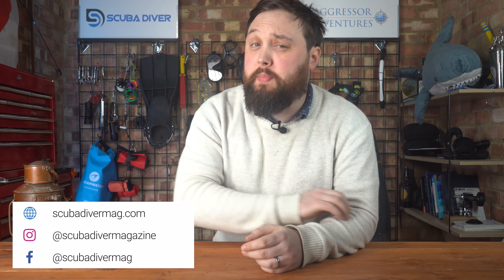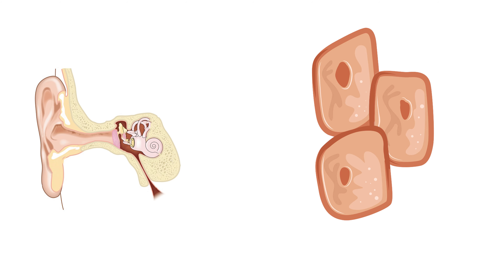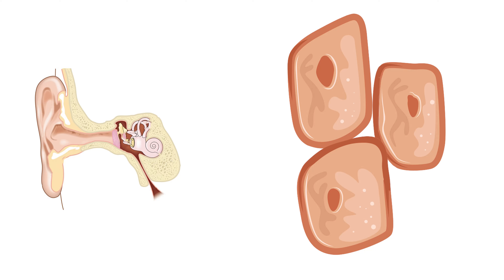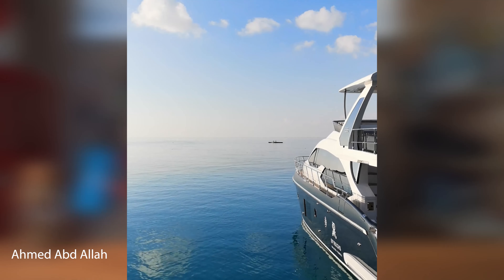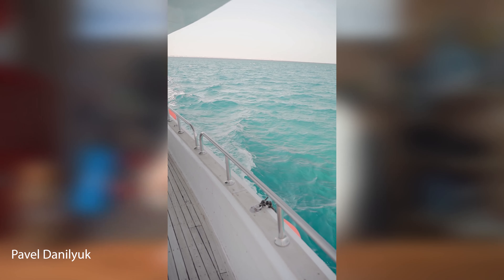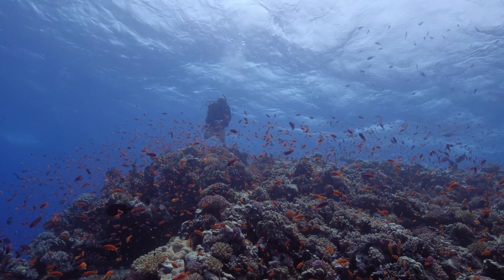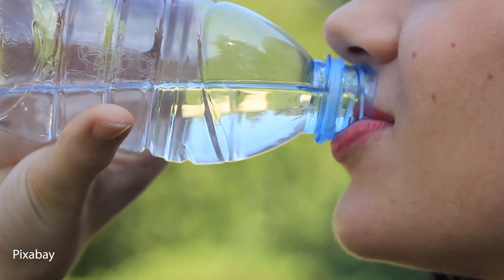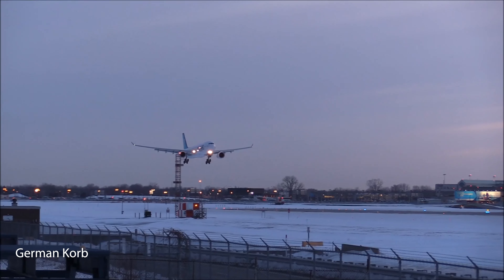Scuba Liveaboard Tips | Top10 Liveaboard Scuba | @Scuba Diver Magazine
ten handy tips and advice for scuba diving liveaboard trips
LINKS

00:00 - Intro
00:36 - Take A Break
02:02 - Ear Care
03:28 - Pack Right
05:03 - Stay Dry
06:26 - Mid-Ship Upper Deck
07:35 - Stay Organized
09:16 - Charge Responsibly
10:39 - Drink Responsibly
11:39 - Nitrox
12:41 - Get Insured We partner with and for all your gear essentials. Consider using the affiliate link above to support the channel. The information in this video is not intended nor implied to be a substitute for professional SCUBA Training. All content, including text, graphics, images, and information, contained in this video is for general information purposes only and does not replace training from a qualified Dive Instructor.